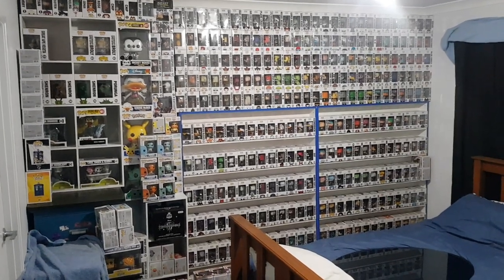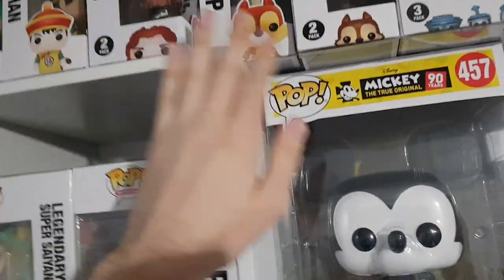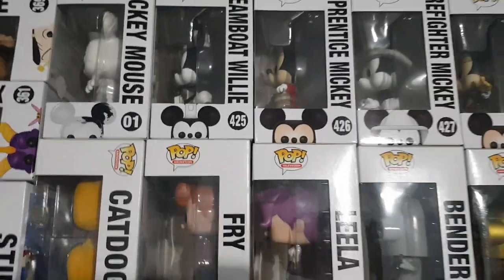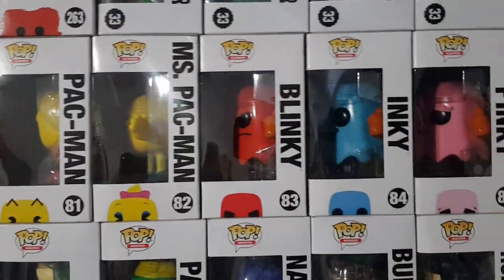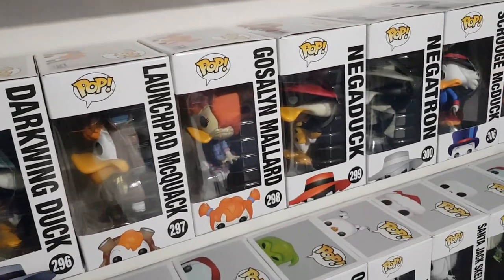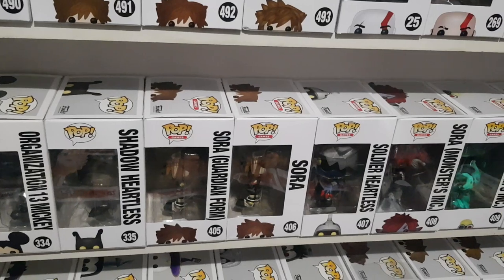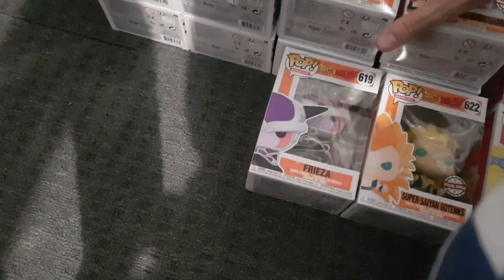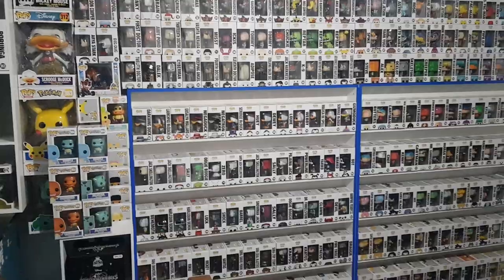Funko Pop Vinyl Figures Collection Tour! Just over 400!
In this video I go through my Funko Pop Vinyl Figures Collection reading out all the pops and giving details on my plans for the future!